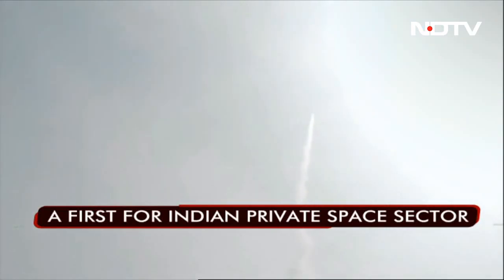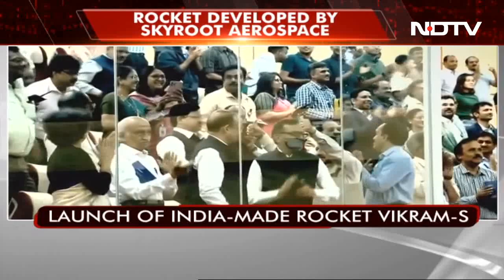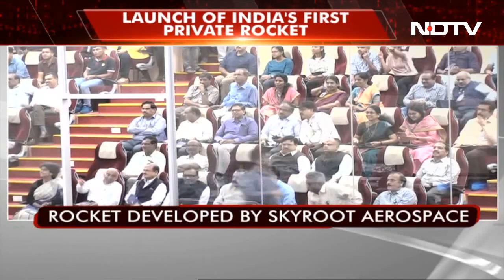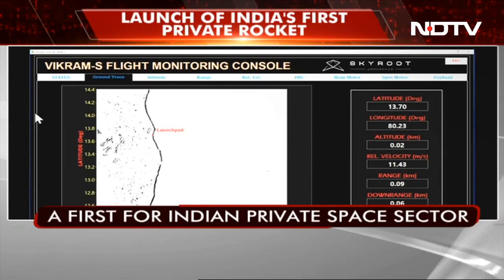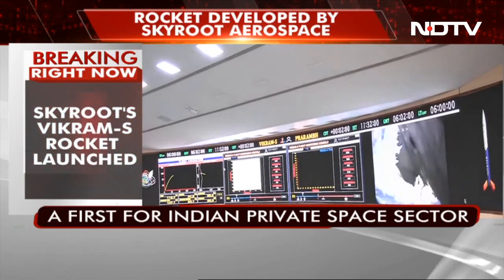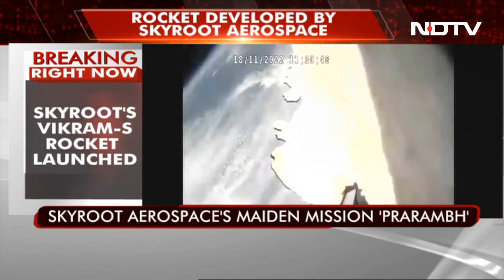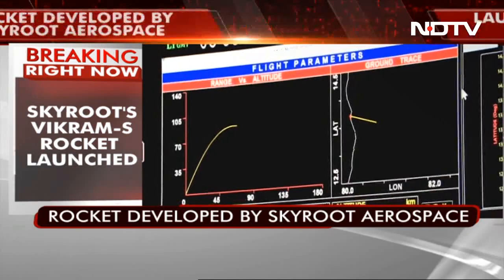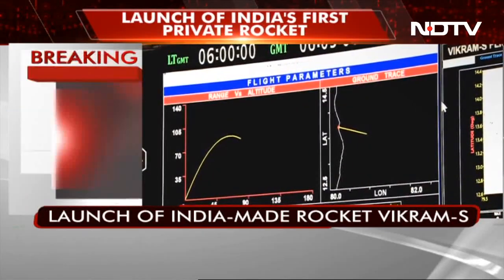India's First Privately-Built Rocket, Vikram-S, Launched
Vikram-S Launch: Vikram-S, India's first privately developed rocket, was successfully launched by the Indian Space Research Organisation (ISRO) from its spaceport in Sriharikota, about 115 kms from Chennai, today.